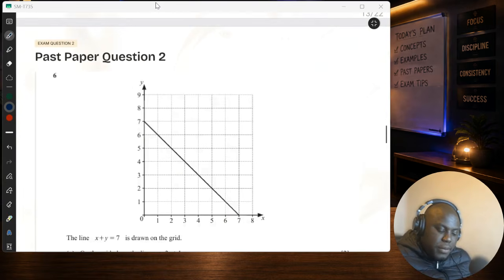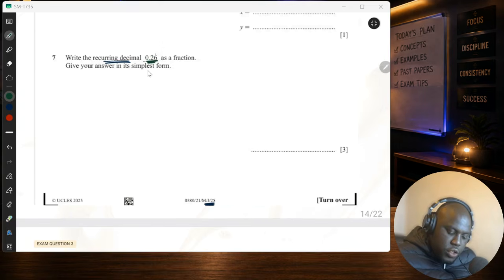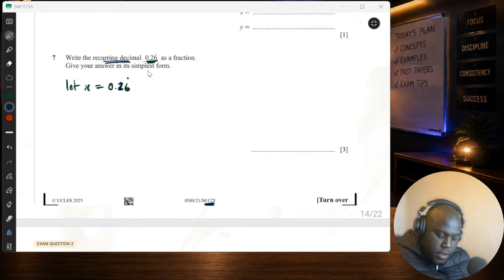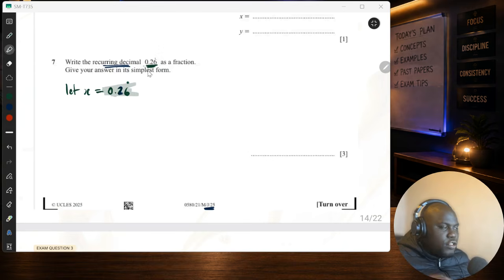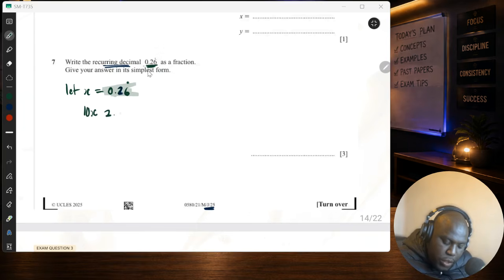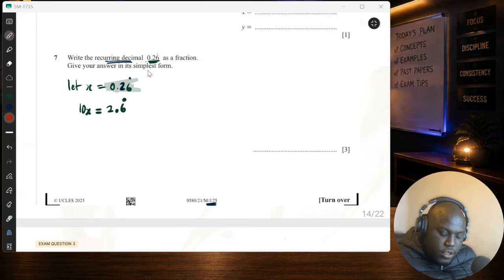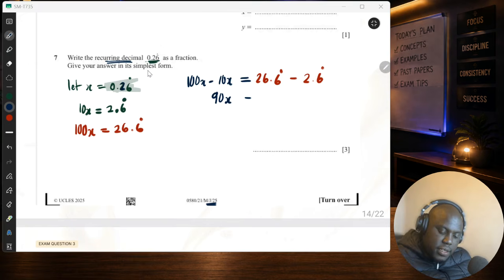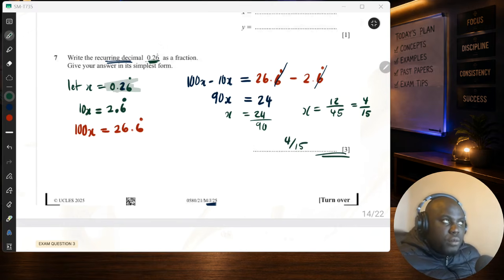This Past Paper Question Looks Easy..It Isn't! |IGCSE Mathematics Recurring Decimals Series |Video 6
Learn Smarter. Practise Better. Score Higher.